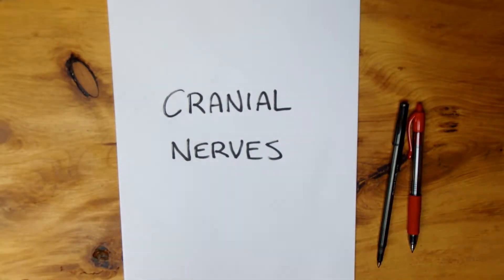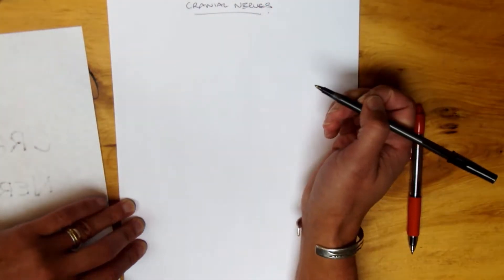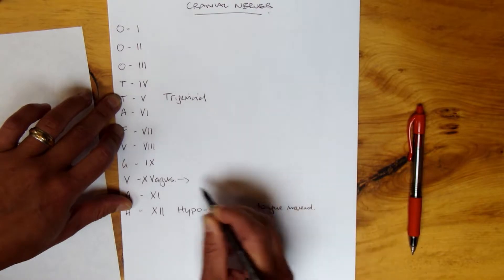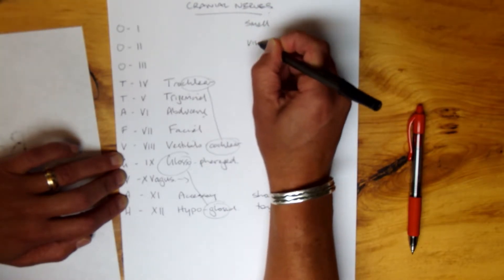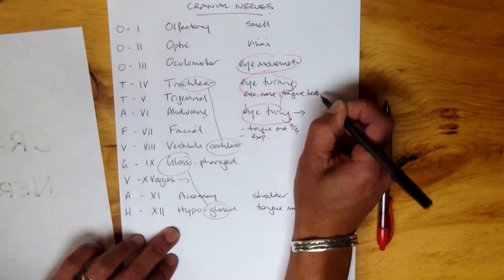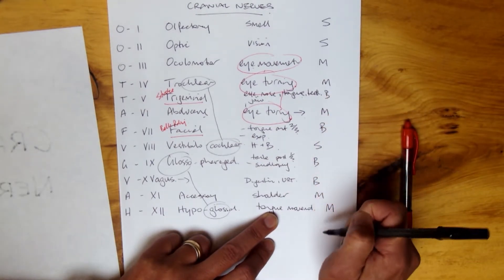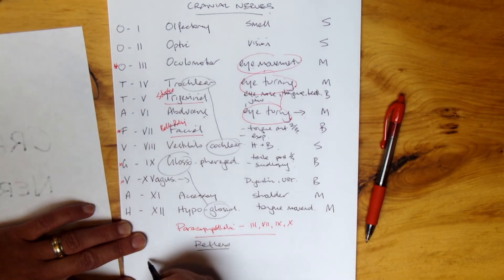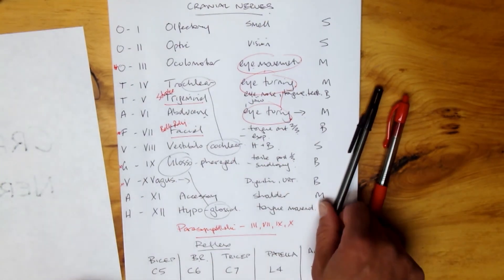Cranial Nerves | NCCAOM Board Exam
Cranial Nerves | Study guide and test prep for the NCCAOM Board Exam for Licensed Acupuncturists.